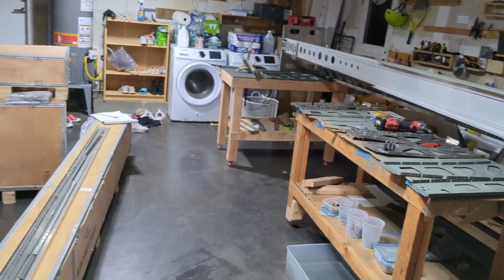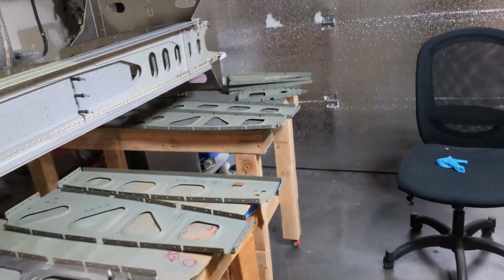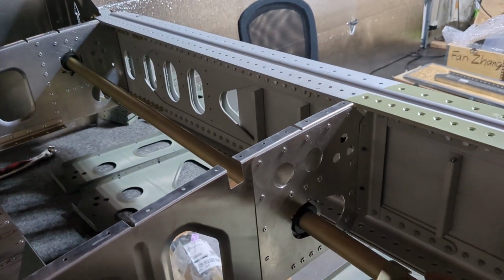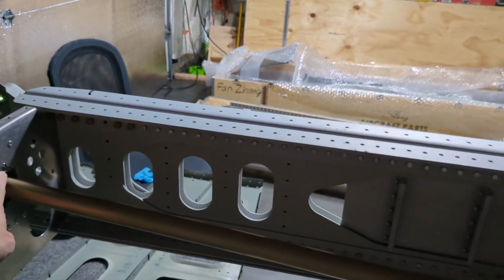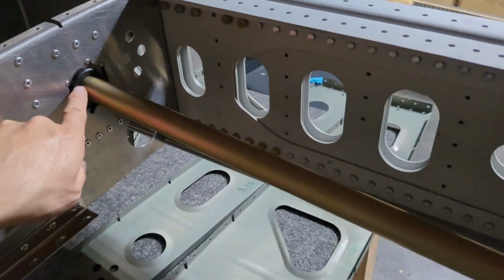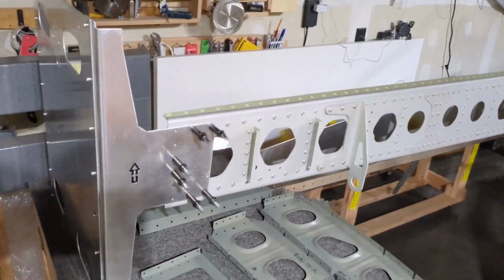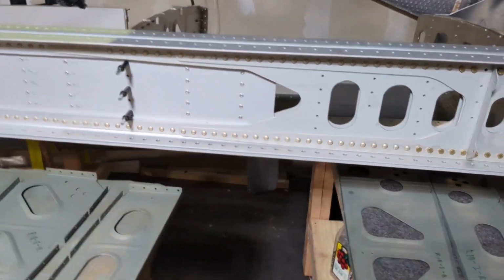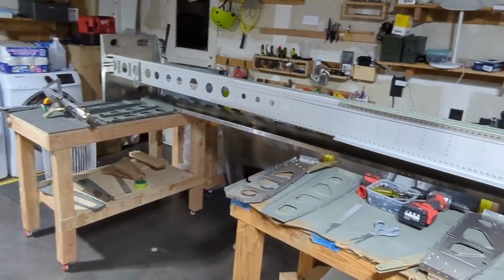[Wing] Right wing skeleton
Wing is taking shape!